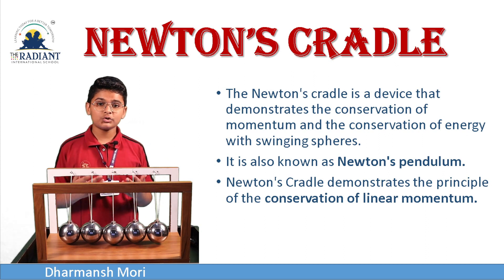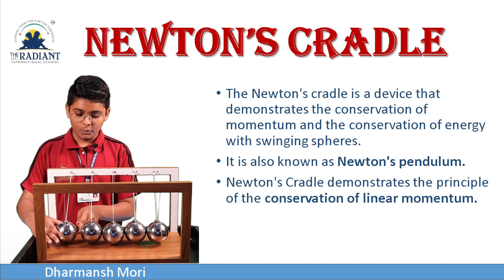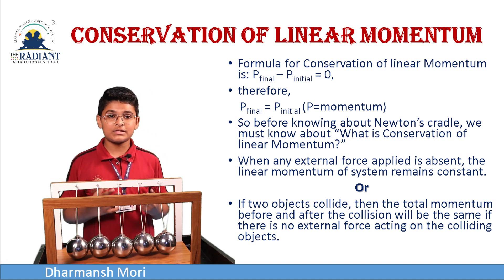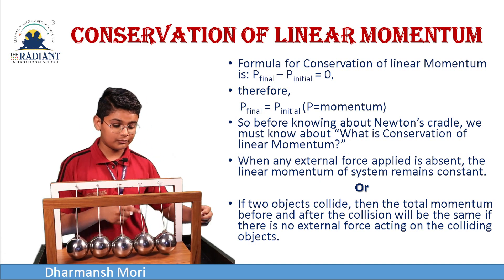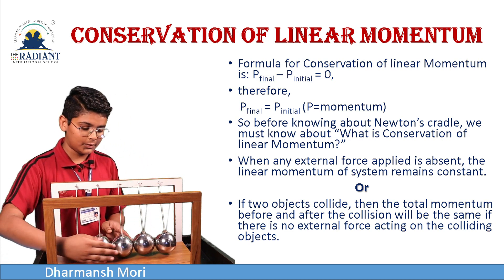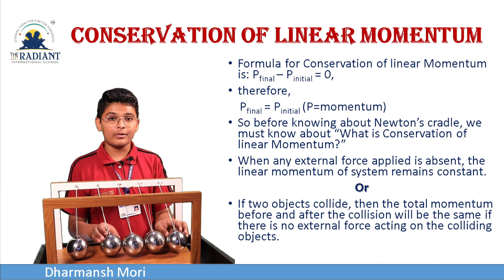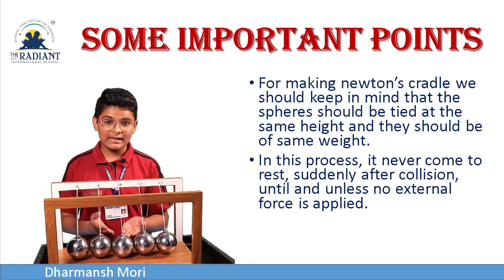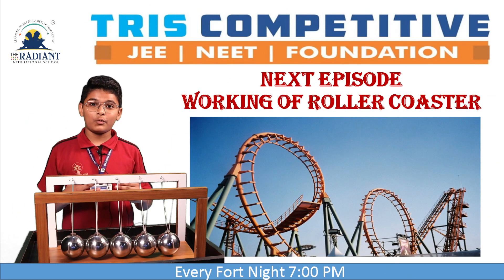Let's Learn about Newton's Cradle | @THERADIANTINTERNATIONALSCHOOL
Science and nature activities help children to better understand their environment and develop analytical thinking, problem-solving, and coping skills. Science and nature activities are also important in developing children’s creativity.

TRIS Junior Scientist today 7:00 PM. Don't forget to watch it.